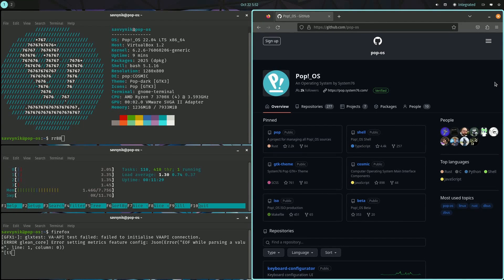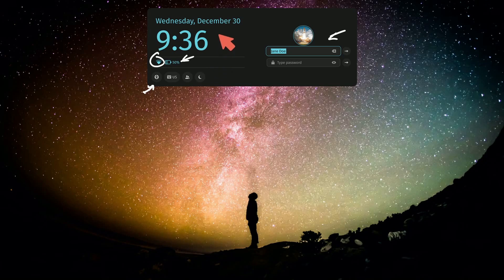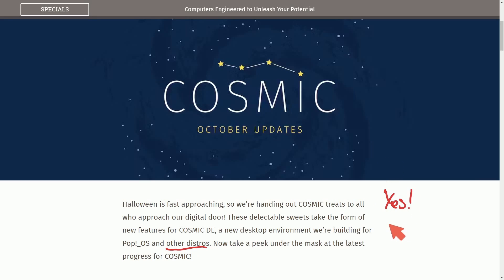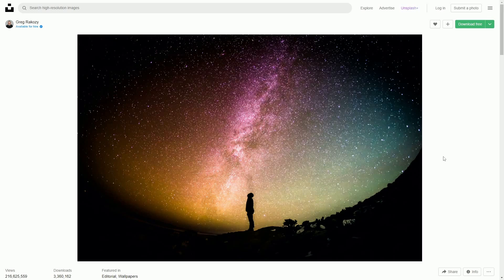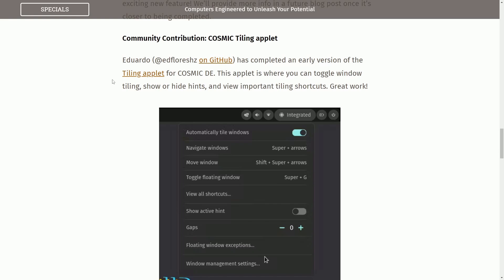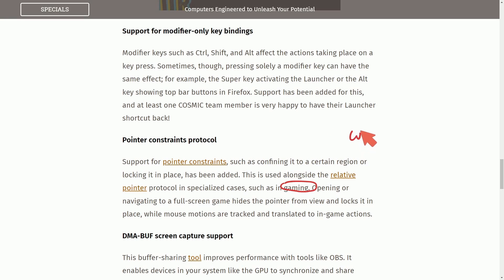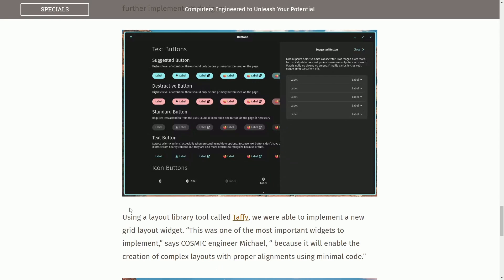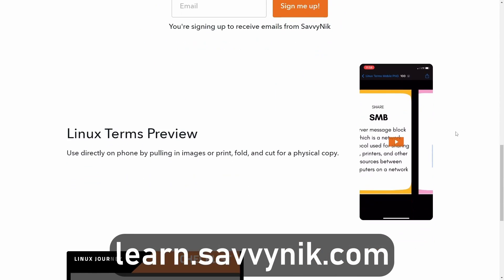Pop!_OS Cosmic Desktop will be AVAILABLE on other Distros..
RUST Cosmic Desktop on Pop!_OS will be featured on other distros like Arch Linux, Ubuntu, Mint, and more..  Let's preview the latest Desktop Environment development coming to Pop OS soon and discuss when to expect the New Desktop from System76.